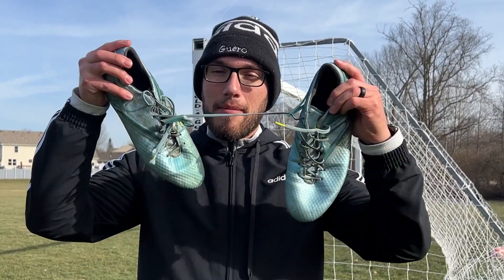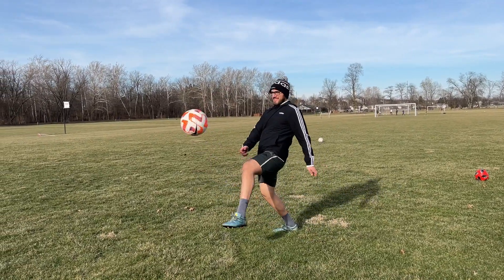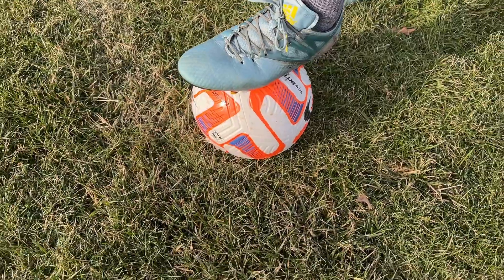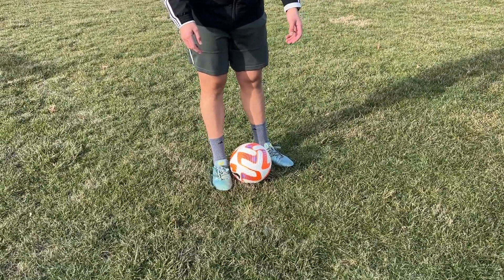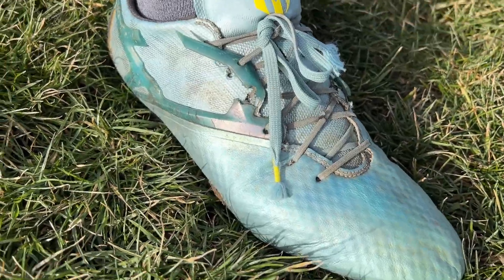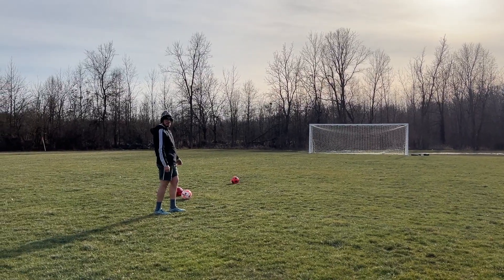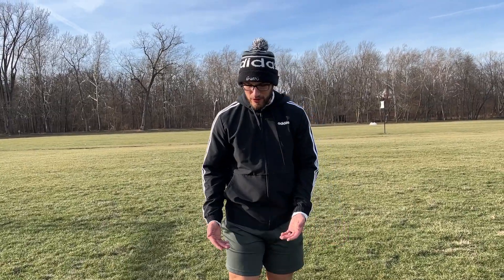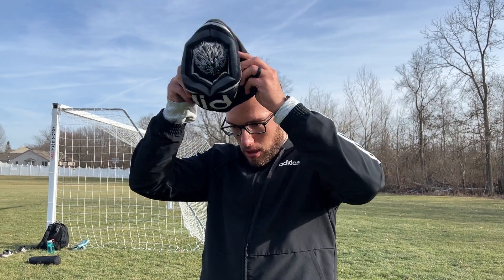Testing Adidas Messi 15.1 Football Boots | 10 Years Later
I've had these cleats for a very long time now. These have been my favorite cleats so far! I'm taking them back to the field to test them and see how they have lasted wear and tear throughout the years.